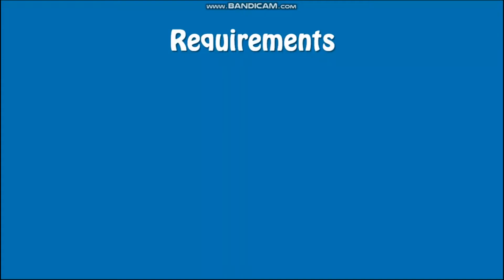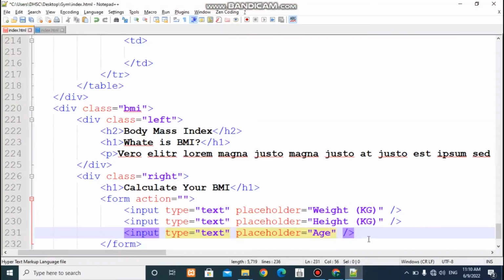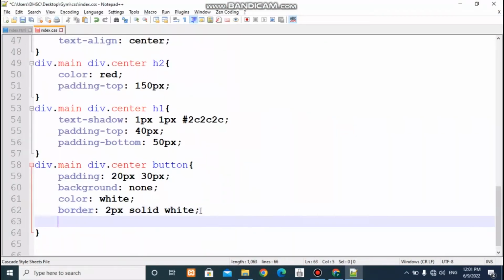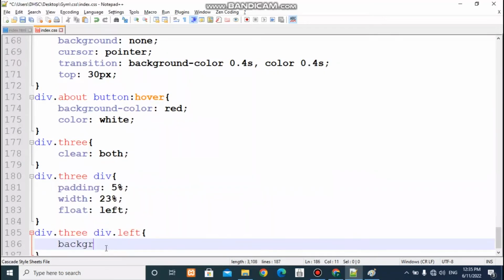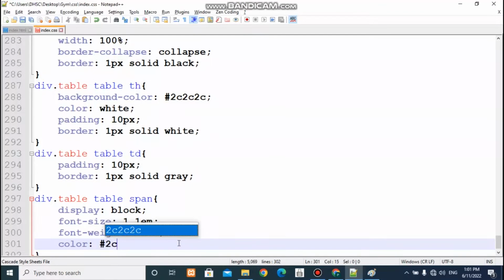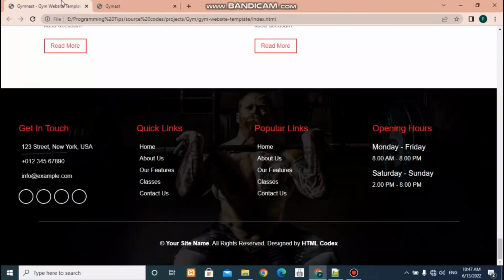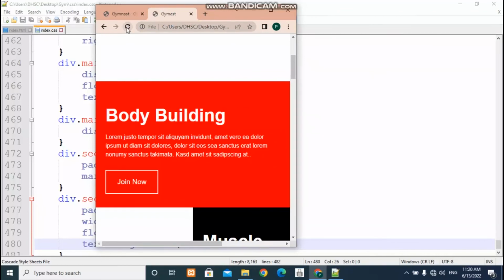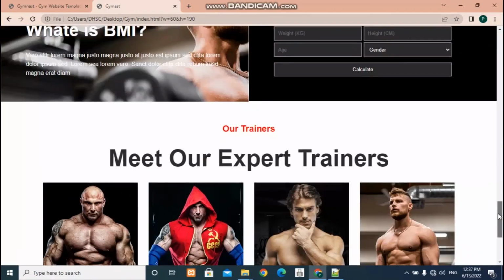Step-by-Step: Creating a Professional Gym Website using HTML & CSS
Welcome to my tutorial where we dive into the world of web development by creating a fully functional gym website using HTML and CSS from scratch! In this step-by-step guide, I'll walk you through the entire process, from designing the layout to coding the interactive elements.

Whether you're a beginner looking to sharpen your HTML and CSS skills or an experienced developer seeking inspiration for your next project, this video has something for everyone. Follow along as we tackle each aspect of website development, including responsive design techniques, styling with CSS, and integrating dynamic features.

By the end of this tutorial, you'll have the knowledge and confidence to create your own custom websites. So grab your coding tools and let's embark on this exciting journey of building a professional gym website together!